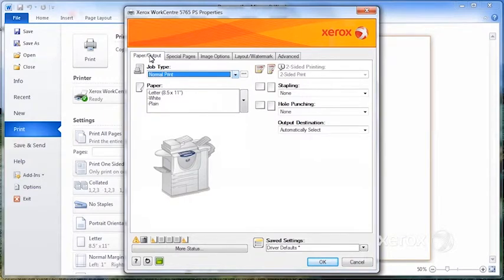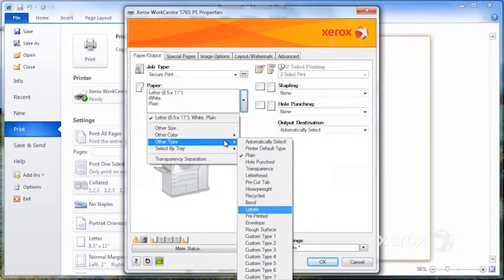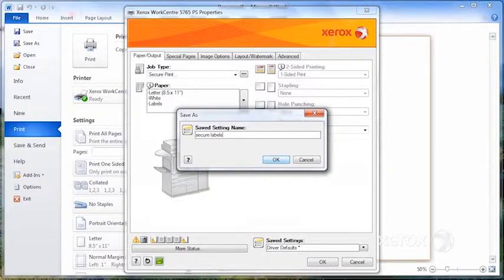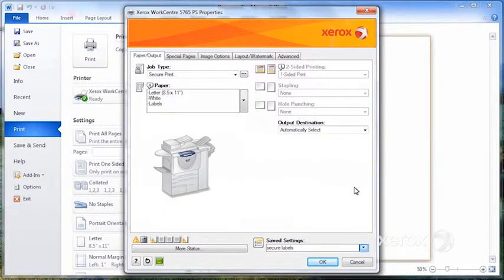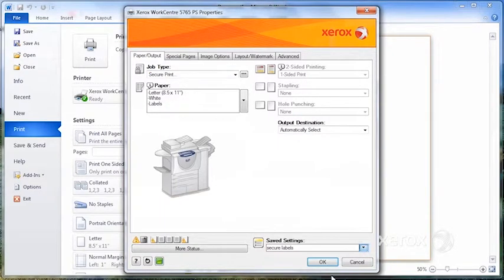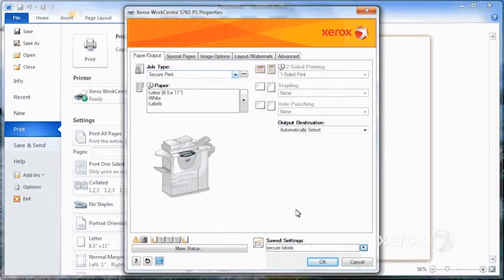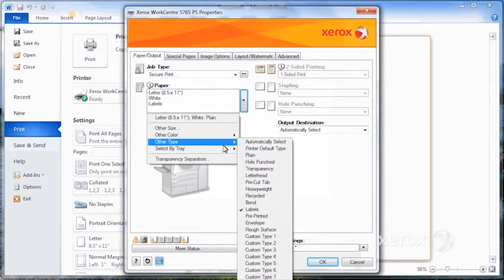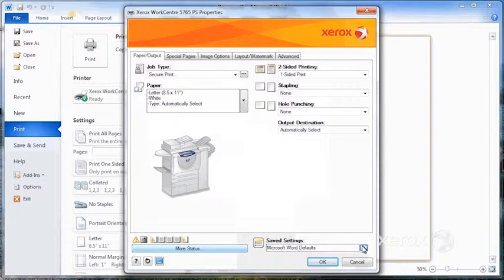How To: Use Saved Settings Feature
Learn how to save your print driver settings so that you can automatically recall them when you print certain job types.
5800, 5845, 5855, 5865, 5875, 5890